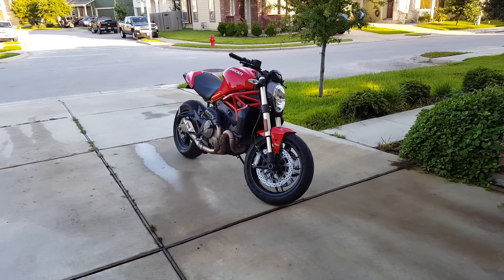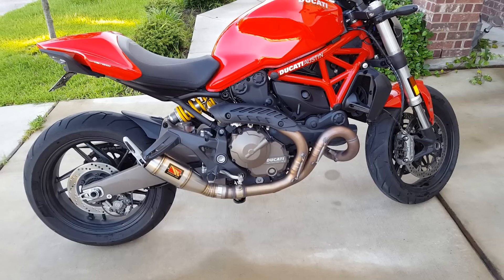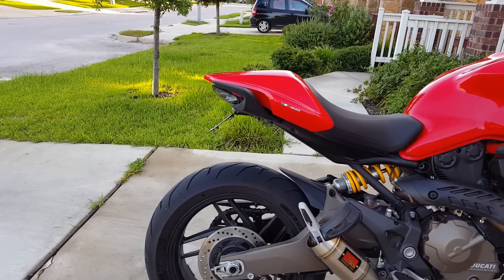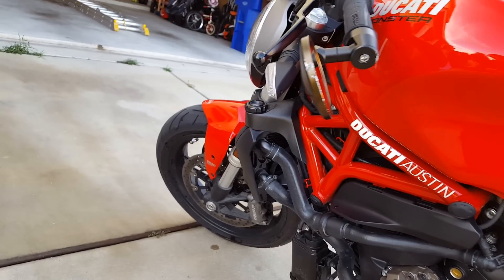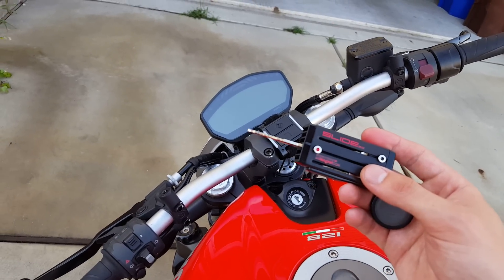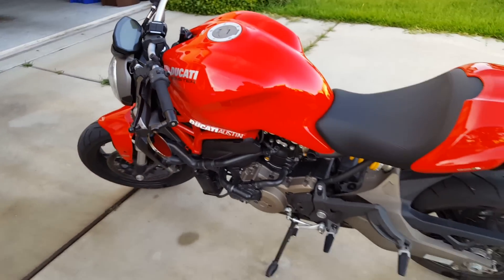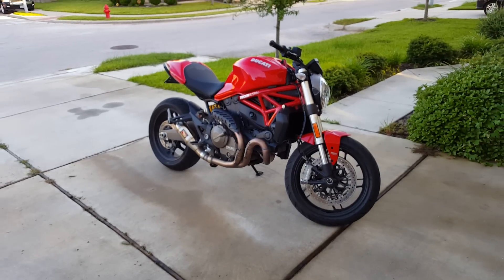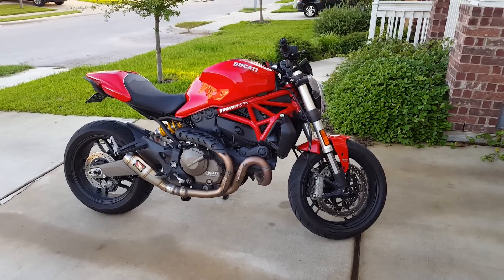Ducati Monster 821 Mods - Exhaust, Tail Tidy, Integrated Tail Light & more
Quick video of the mods I've done to customize my 2015 Ducati Monster 821.